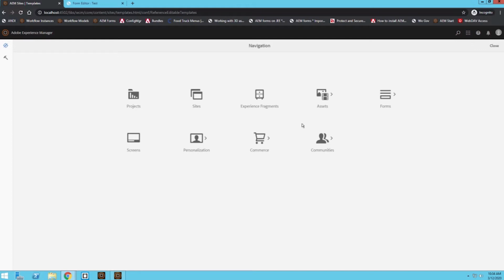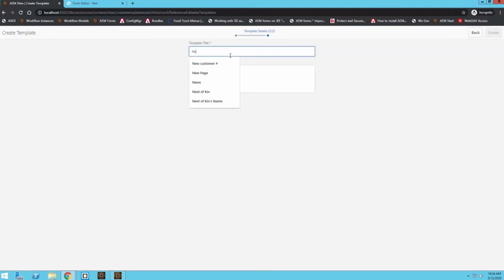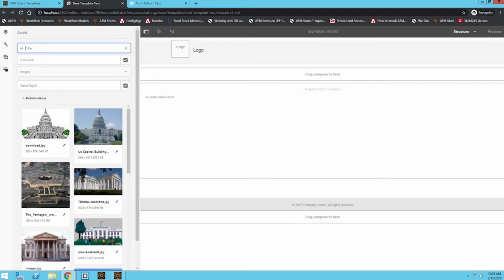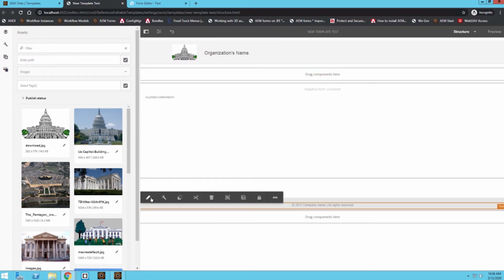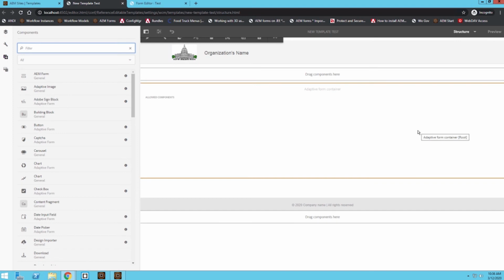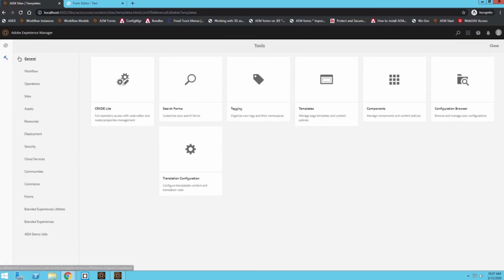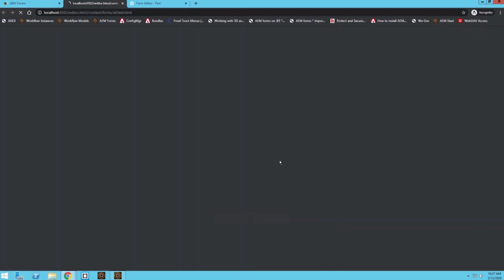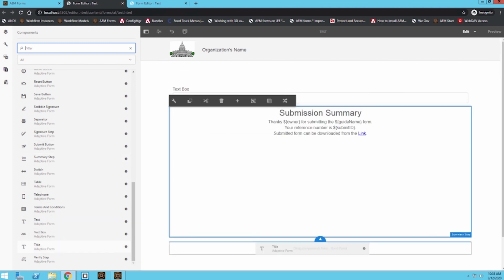AEM Forms Tutorial - Creating Custom Adaptive Form Templates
When you author a form, you add fields and components to define form structure, content, and actions in the editor. With Template Editor, you can create a template that contains basic structure and initial content that authors can use to create forms. For example, you want all form authors to have certain text boxes, navigation buttons, and a submit button in an enrollment form. You can create a template with the components that authors can use to create a form that is consistent with other enrollment forms.